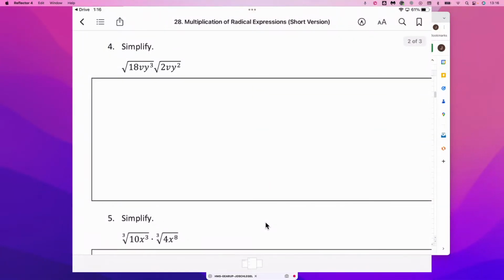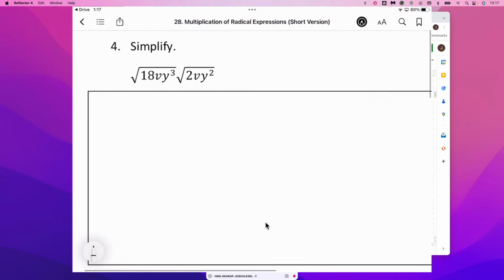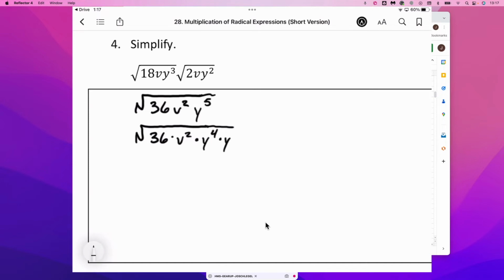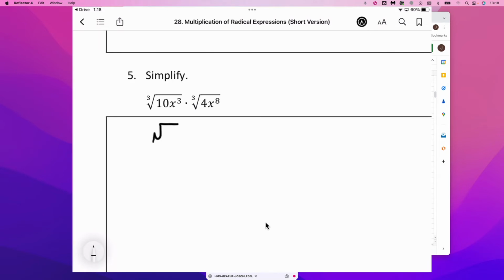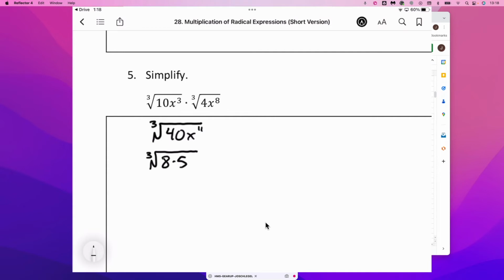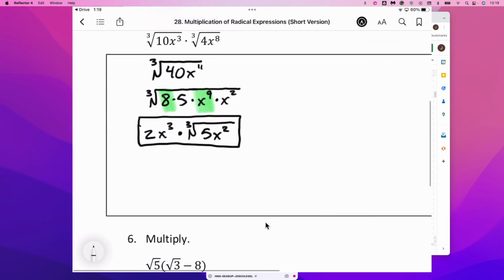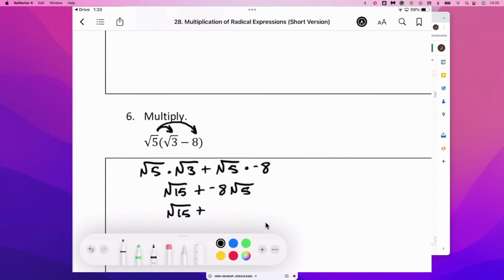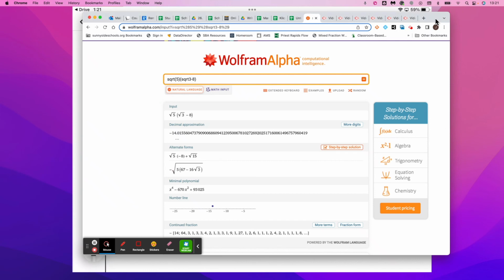2022 Math 96 Written Homework 28 #4 - #6